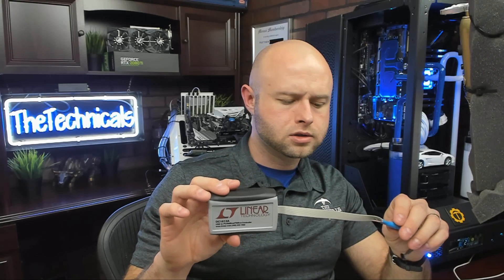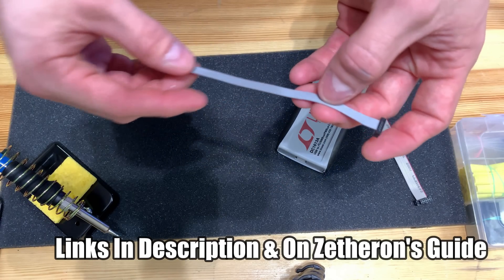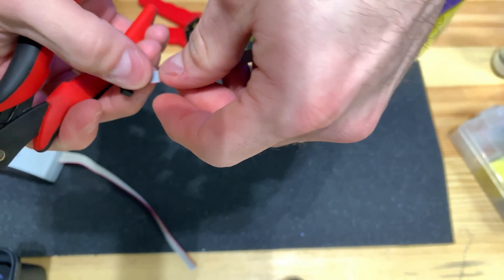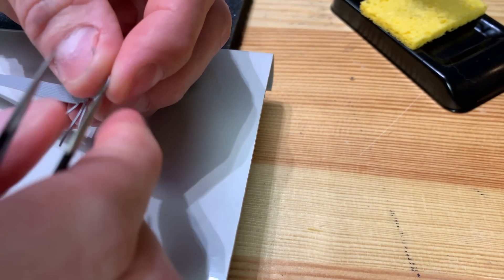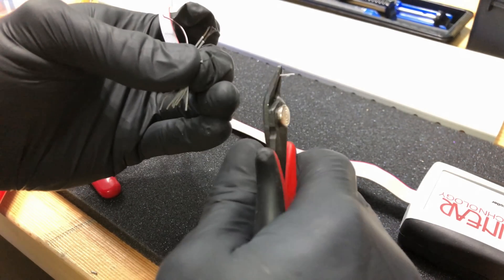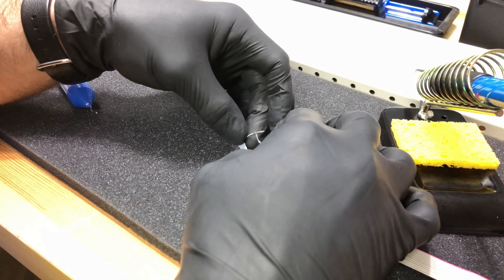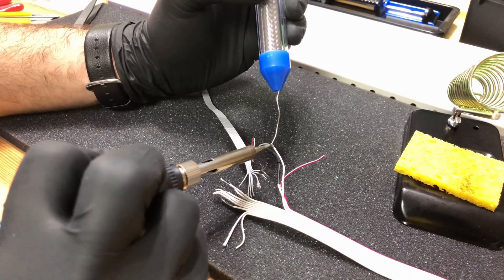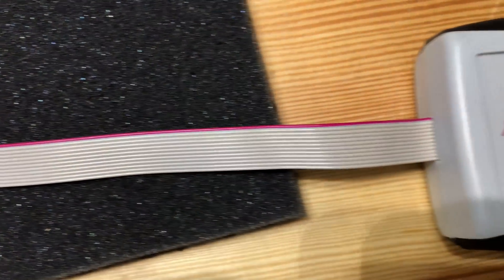DC1613A Undervolt Dongle for FPGA Mining [Guide]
Heat shrink tubing
Soldering Kit (Cheap)

⛏Mining Pool Use -p c=TECH as your password so I get credit for sending you!
⛏Charity Mining address: 0xEd4184694F2892A77aD777B972D033ebD7EF0fA4
Please consider using Eth.Nanopool.org so we can hit payouts! This month’s cause is TBD!

Google/Youtube TOS, for anyone hoping to report me for disclosing my earnings (Section 9, last line)
Comment rules, since it’s starting to get out of hand:
*Inflammatory or otherwise negative-for-negative’s sake comments get permanently hidden. I understand you’re 13 and think being negative and insulting is the only way to get a point across, but I have no patience for children. Save it for your mommy.
*Using multiple accounts during contests guarantees you’ll never win, and I’ll never let you know you’re flagged so you’ll keep pushing my cause. 😉